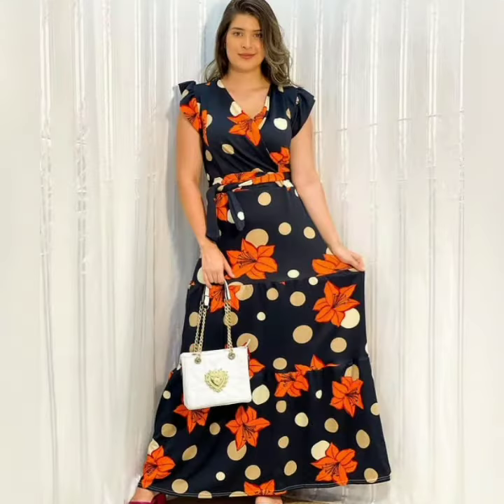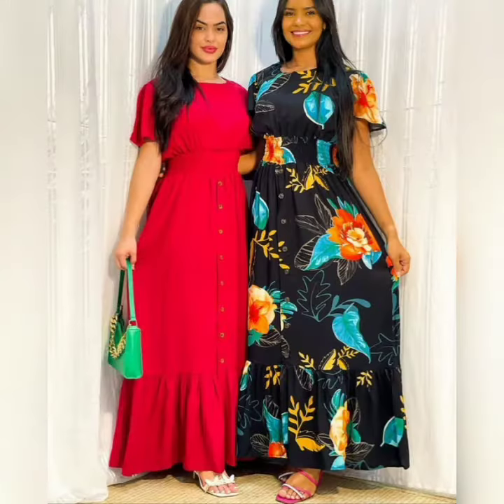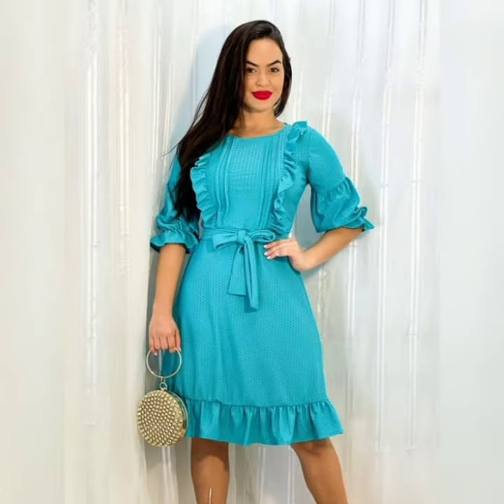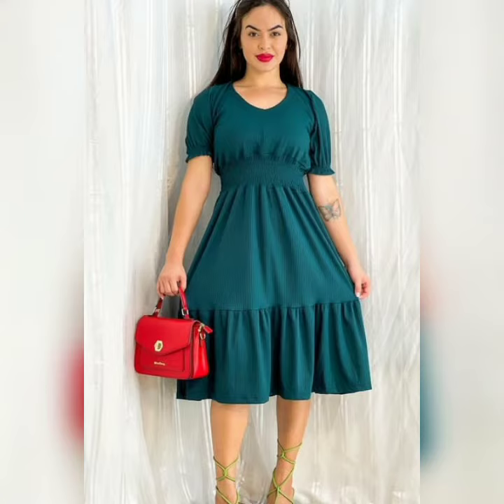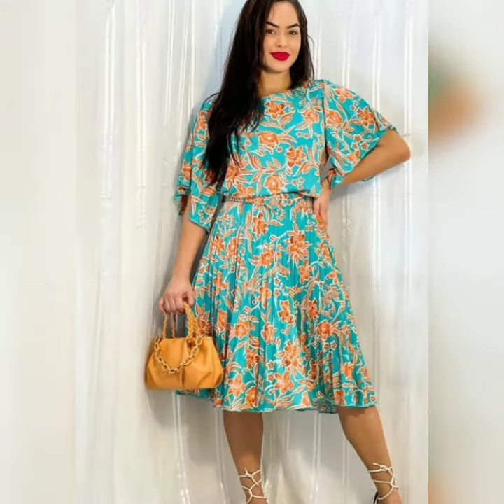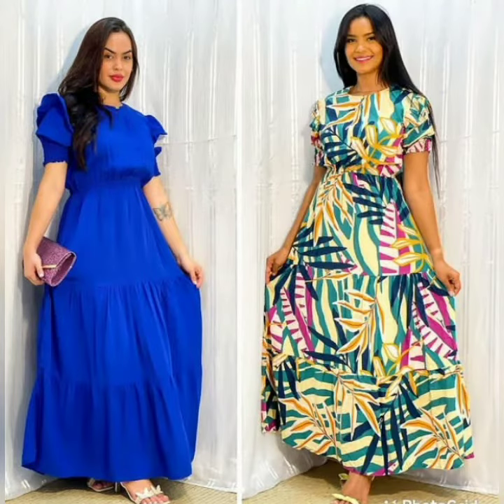Beautiful dress design 2023❤✨️Vestidos 2023/Moda evangelica